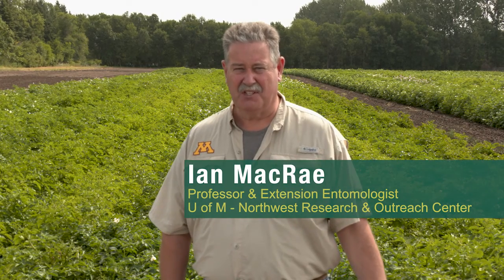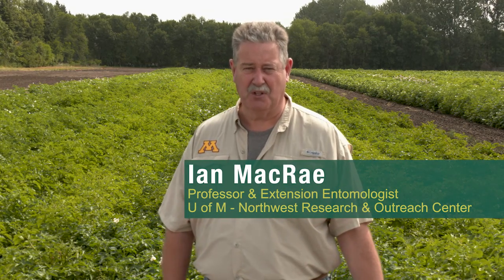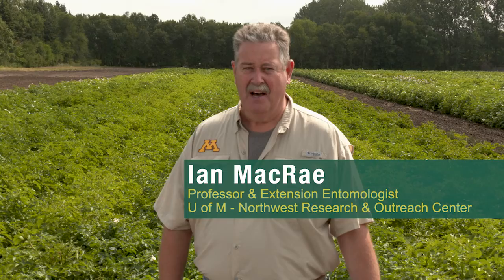Ian MacRae: Potato Insect Projects